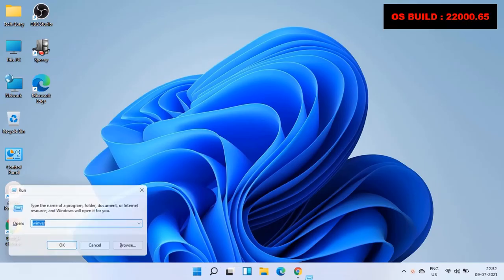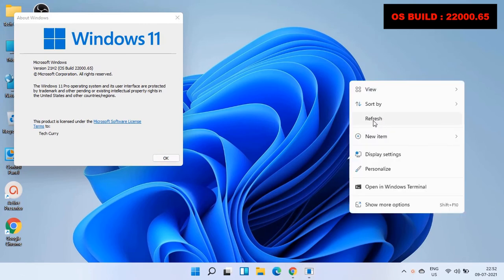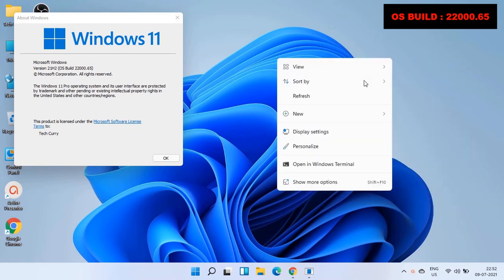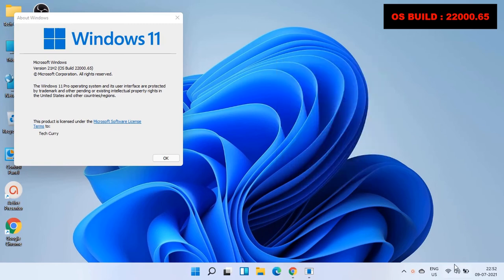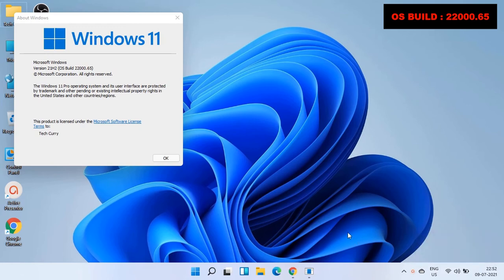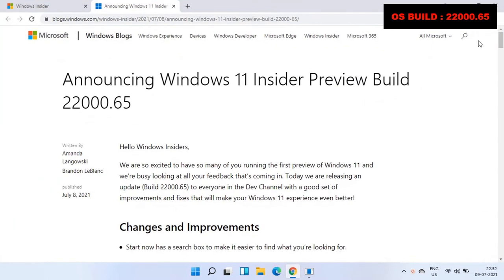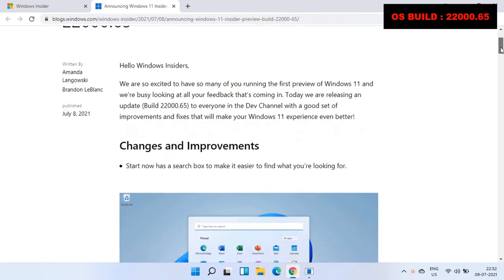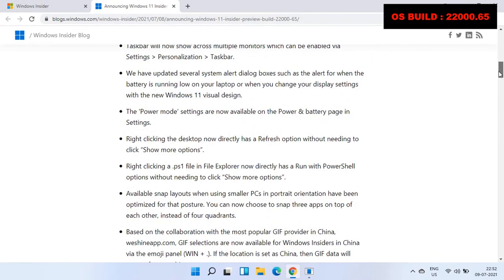Windows 11 build 22000.65 | Windows 11 insider build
Windows 11 build 22000.65 | Changes and bug fixes
Microsoft has launched the second dev build of Windows 11 Pro on July 8th 2021. The released build is named as Windows 11 build 22000.65. The update is available through Microsoft Windows 11 Insider Program : Dev Channel. To know more about this release please go to the Windows Insider blog by clicking below link.
The first dev build was called Windows 11 build 22000.51. You can check the 22000.51 build in below video.